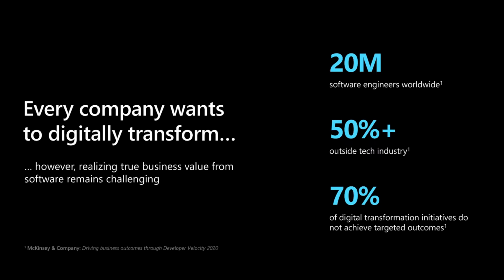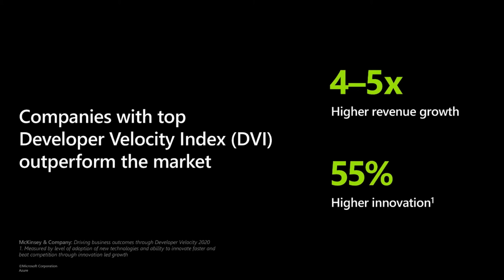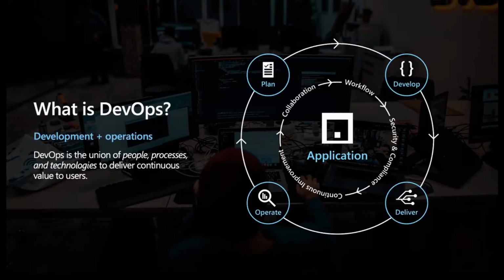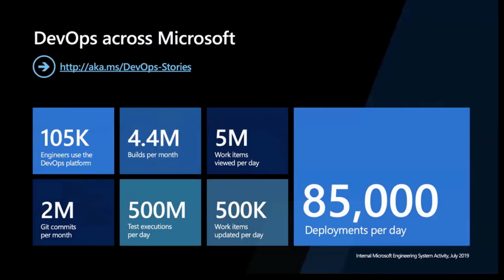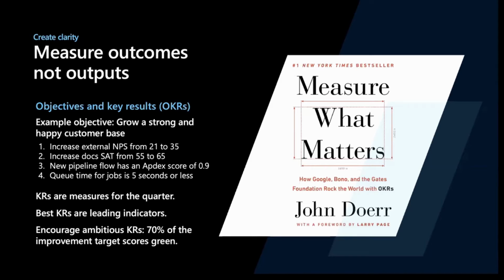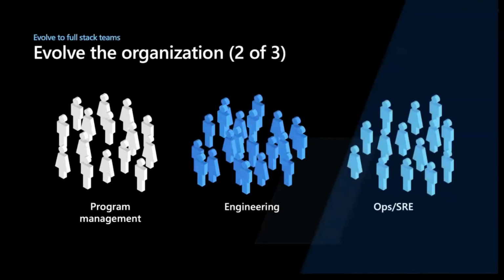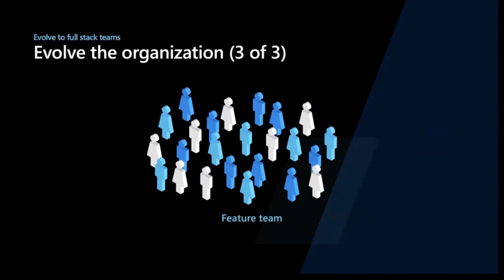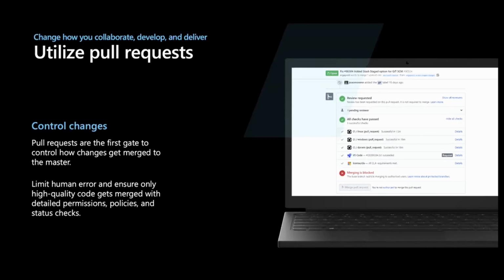Why even care about Developer Velocity?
Session Details:
Have you heard of the term Developer Velocity, and wondered why it even matters for you?

Join Steph and Chris as they run through Microsoft's transformation from shipping boxed products to always-on online services. Developer Velocity is a critical part of that journey to ensure the teams can keep delivering value to their end-users at scale. In this session, you will learn about some of the tips & tricks that Microsoft used along the way.

Speaker Bio:
Steph Locke is the Digital & App Innovation Manager at Microsoft
and heads up a team of digital and app innovation architects helping some of the UK’s biggest organisations use the cloud to deliver more value faster.

She has a broad technology background in data, AI, and software, and has experience running consultancies and startups. Steph loves open source and understands the impact accessible tech can have on empowering people, so dedicates her spare time to helping others improve their tech adoption. She was previously a Microsoft Most Valued Professional for five years in a row and now sits on the board of the SQL Saturday Foundation. She is also a co-chair for the EU SME Digital Alliance AI Focus Group.

Chris Reddington is a Cloud Solution Architect at Microsoft UK with a focus on 'Digital & Application Innovation'. By day, he works with stakeholders in startups and enterprises from developers and system admins through to Heads of Division and CTOs on accelerating their journey to the cloud, while actively listening and working with the Azure Engineering teams to further improve the Azure Platform. He focuses primarily on Cloud Solution Architecture, Cloud Native Solutions (including JAMStack and Kubernetes), GitHub, Azure DevOps and DevOps principals.

In his spare time, Chris runs his own blogging, podcasting and content platform for the community.

Host/s:
Mark Broadbent.
Mikael Wedham.

Originally recorded on 4th May 2022.
Video Production: Mark Broadbent 21st June 2022.

00:00 Introduction
02:14 The problem and/or opportunity for techies
04:16 Developer Velocity
17:38 Microsoft increased DV through DevOps
24:02 Actions
54:27 Questions